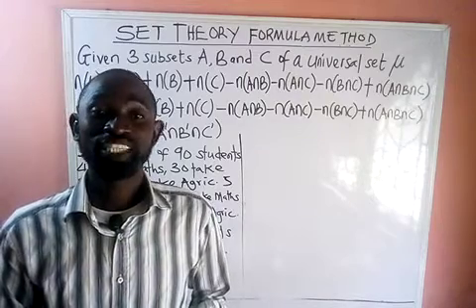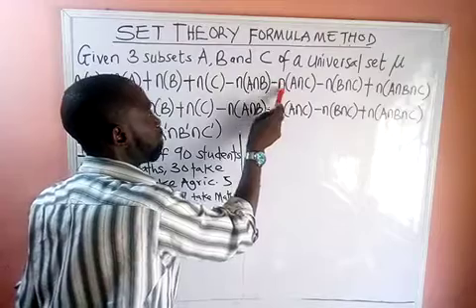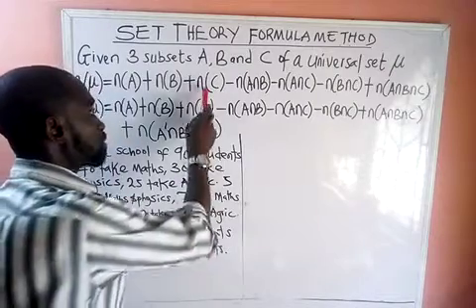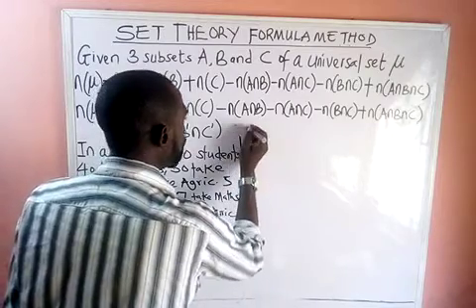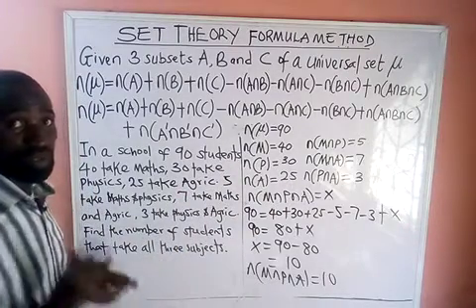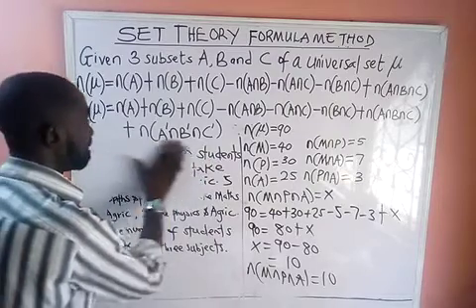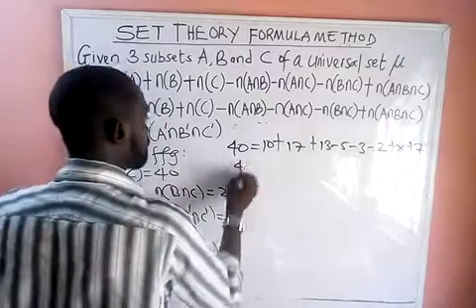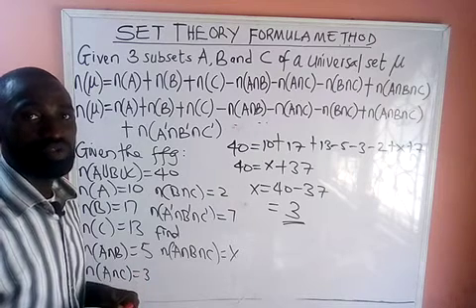Set theory formula | Venn diagram alternative | set theory tutorials | waec |wassce maths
set theory tutorial | set theory formula | alternative method to Venn diagrams method | solving word problems set theory tutorial | waec maths